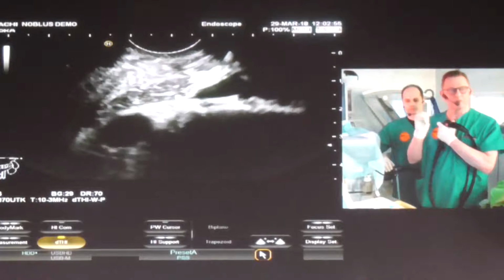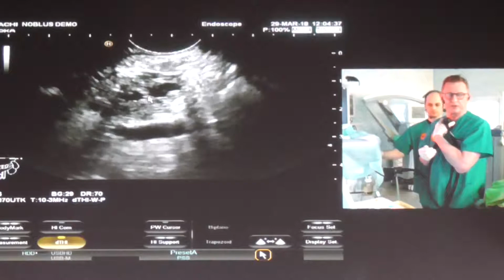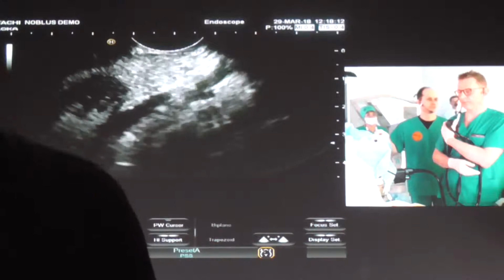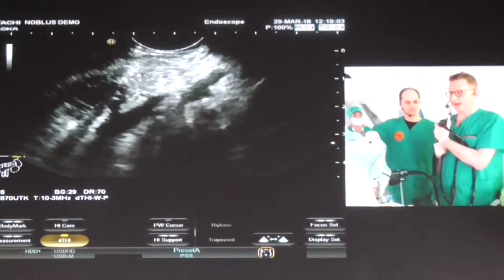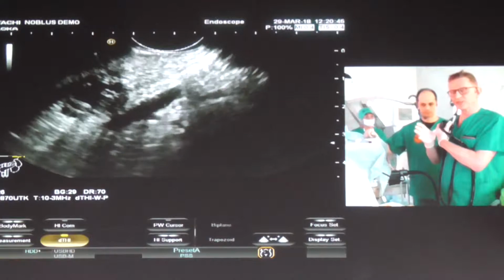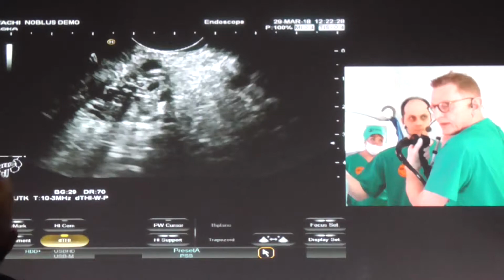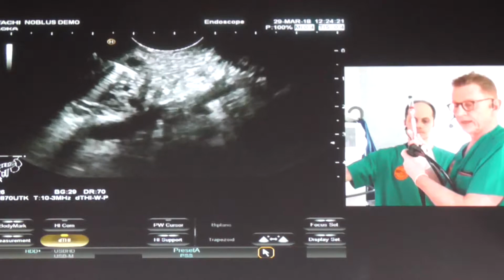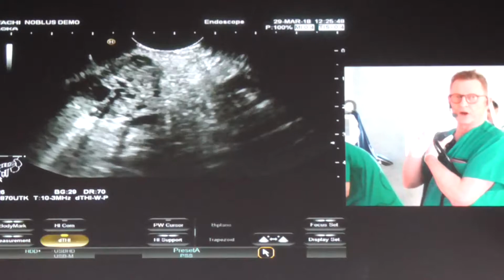07Live Peter Vilmann Pancreatic Tumor EUS FNA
Приветствую, уважаемый зритель!
Цель моего канала - безвозмездно распространять знания.
Прошу прошения за не всегда высокое качество видео и аудио. Это связано с тем, что зачастую в залах низкое качество проекторов и аудиоаппаратуры, а я записываю видео из зала.
Надеюсь, видео на моем канале принесет Вам пользу!